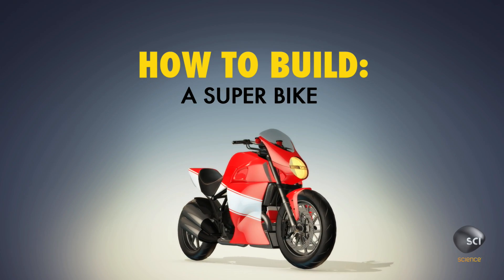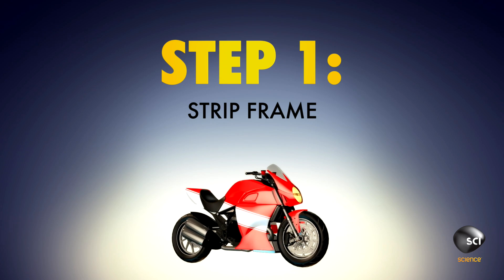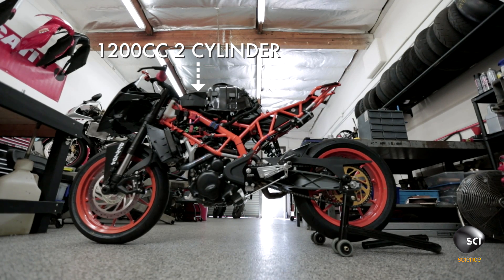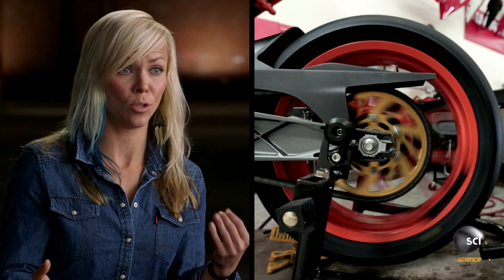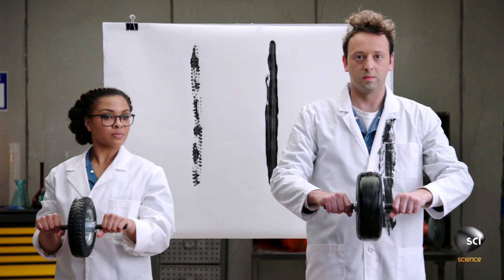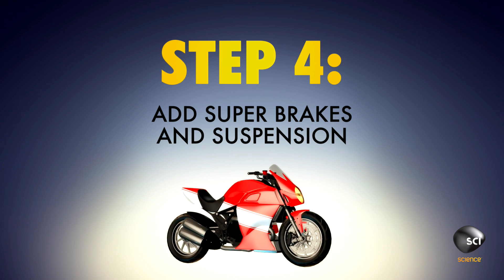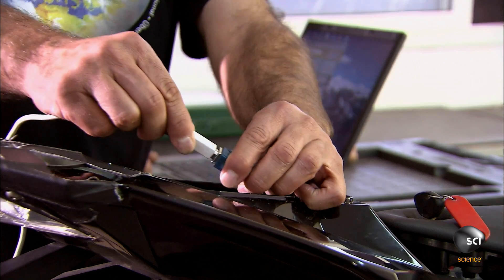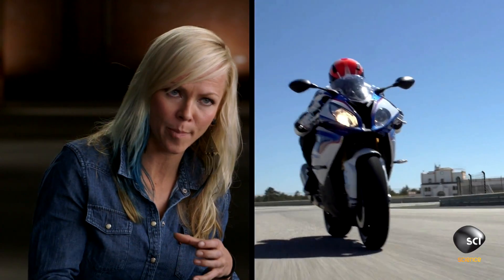How to Build a Superbike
Superbikes are super fast and super lightweight. You'll want to have a trained professional drive your bike when it's done.

HOW TO BUILD EVERYTHING
Wednesdays 10/9c on Science